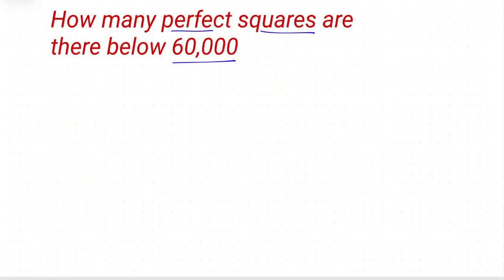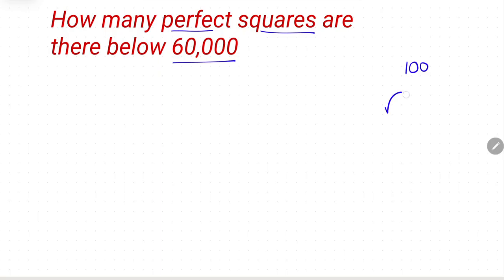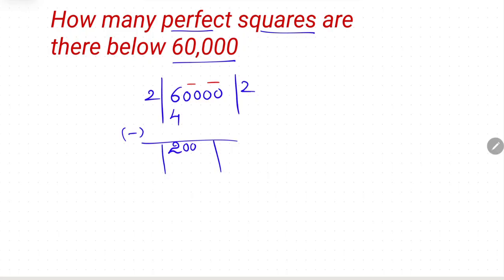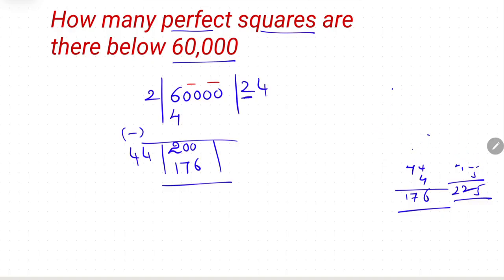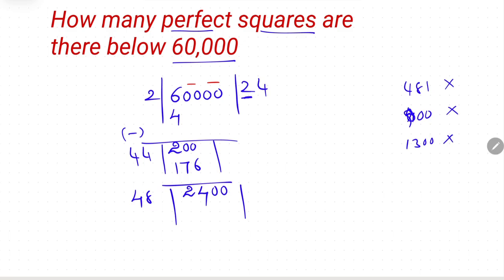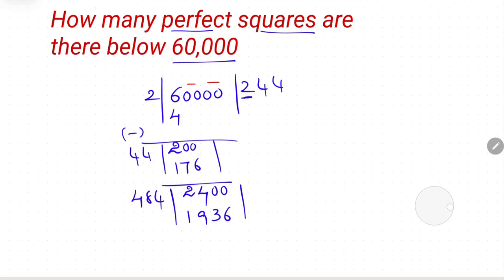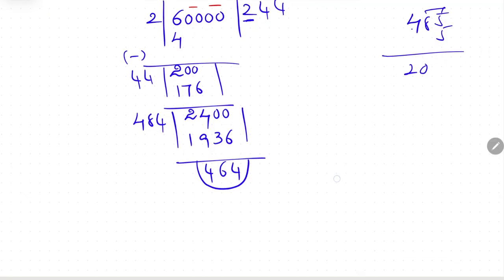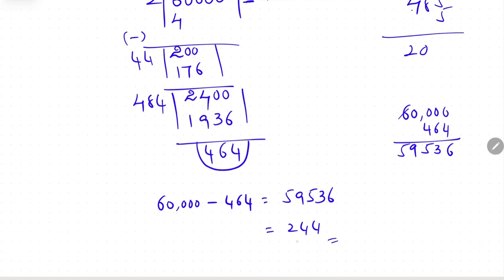Finding the perfect squares up to given number //by shankar sir